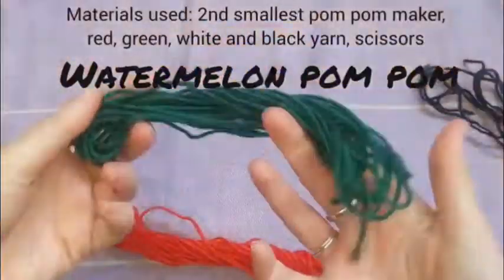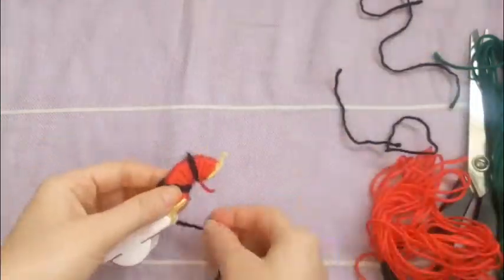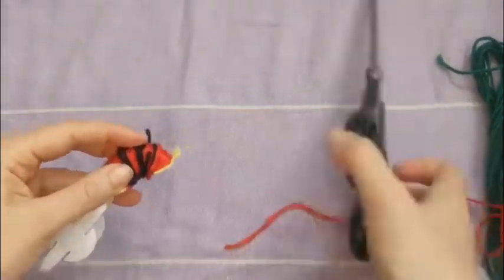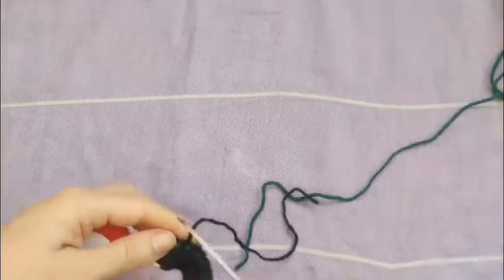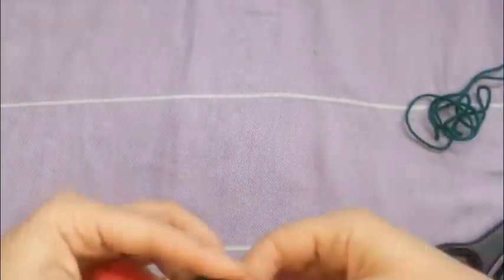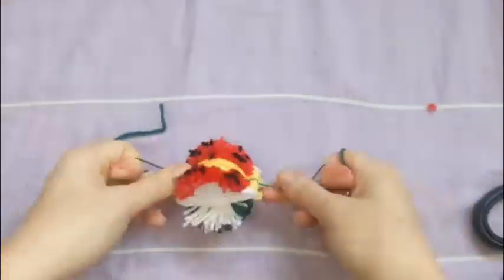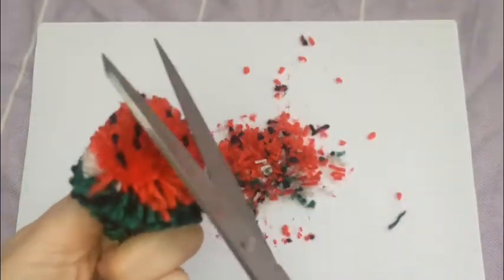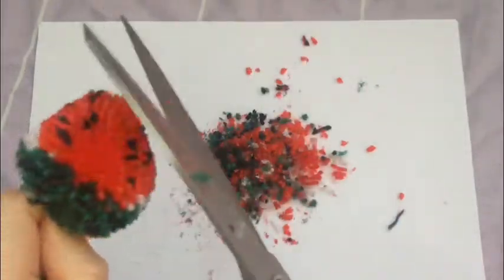Funky Watermelon pompom - sped up, follow along tutorial with instructions :)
Watermelon fruit pom pom tutorial

Starting with a small sized pom pom maker (I'm using the second smallest size from my pack), or approximately 1 1/2 inch/ 3 cm in diameter cardboard cutout if you're making your own :)

one half:
1. red yarn 40 times around
2. black yarn 3-4 seperate wraps
3. red yarn 40 times around
4. black yarn 3-4 seperate wraps
5. red yarn 60-70 times around, or until nice and full!

other half:
1. green yarn 30 times around (all the way to the edges)
2. black yarn 21 times around (not all the way to the edges)
3. green yarn 40 times around
4. black yarn 21 times around (again, not all the way to the edges)
5. green yarn 30 times around
6. white yarn approximately 25 times around, or until full.

push your halves together and cut, then tie off tightly and cut until you're happy with the shape! :)

for the watermelon I recommend finding the middle, then cutting towards that point so it's in a pyramid/ cone shape.

this design has been slightly modified, but was inspired by Henry Le, who makes incredible pompoms!